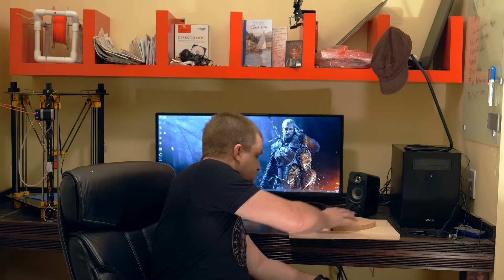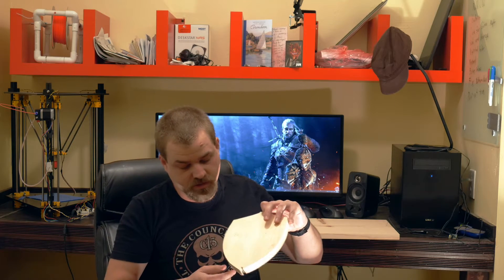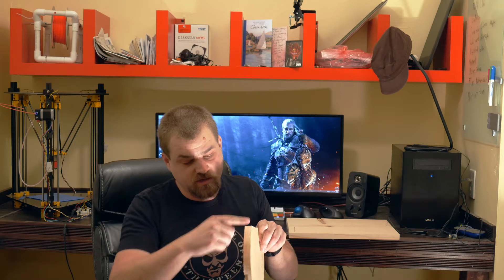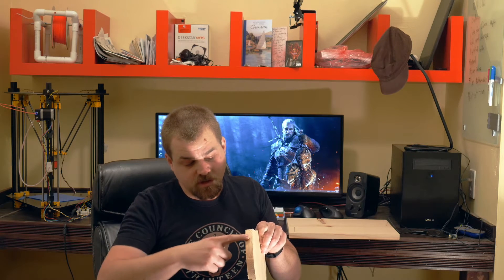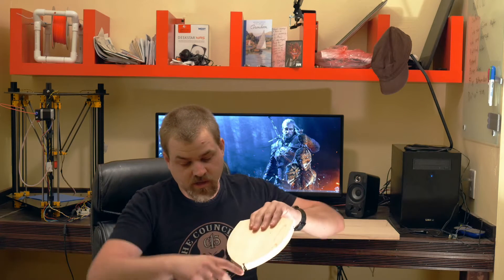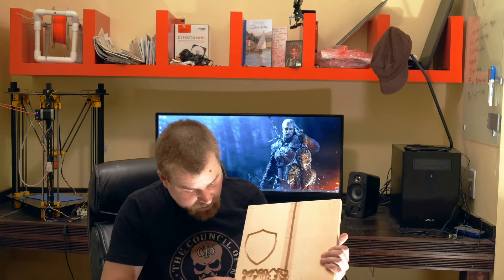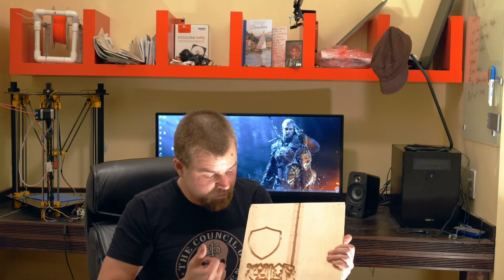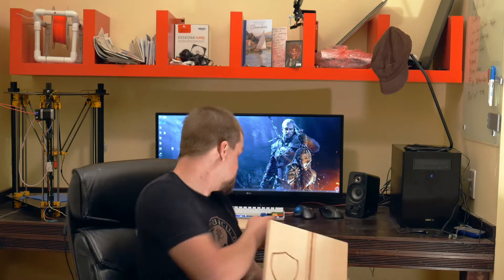First Experiences with the Shapeoko 3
Timelapse music is from OC Remix
Artist: AmIEviL
Title: Four Little Metroids